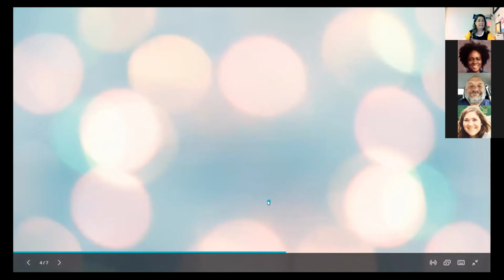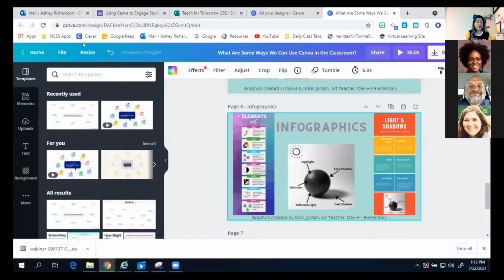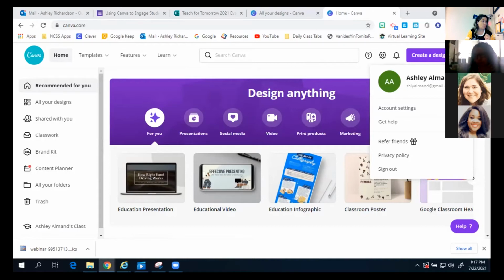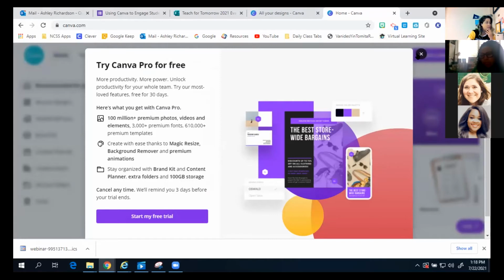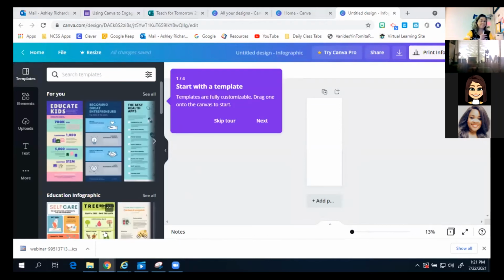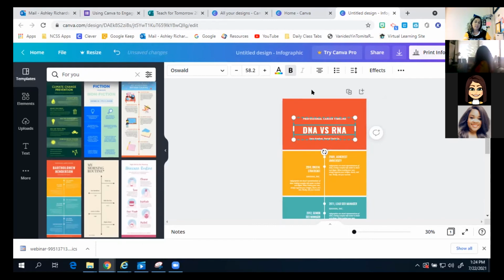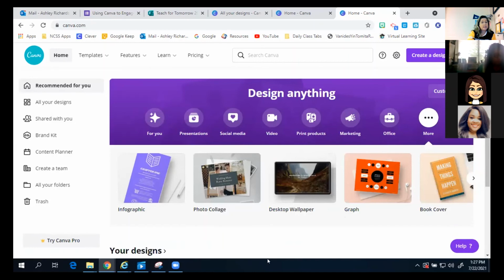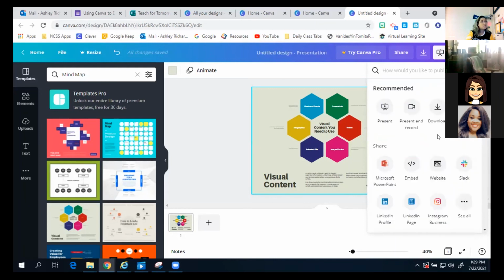Student Engagement with Canva